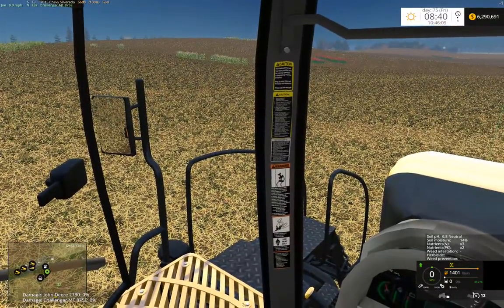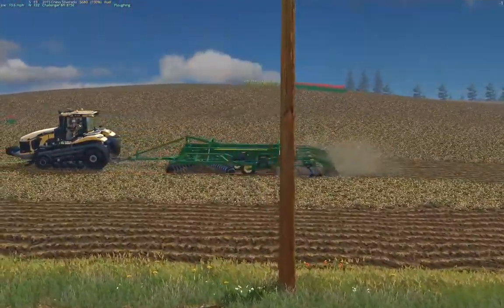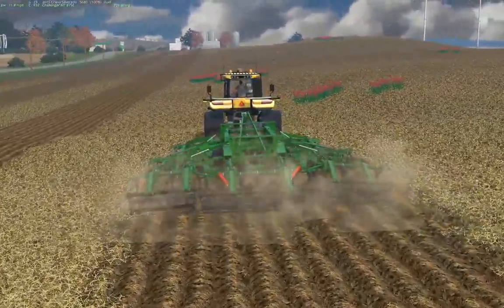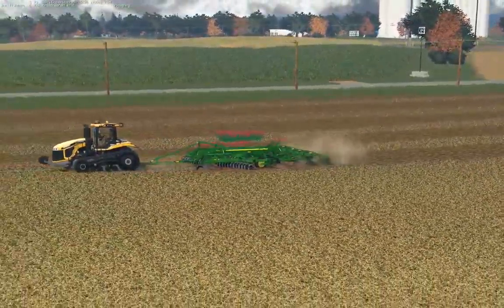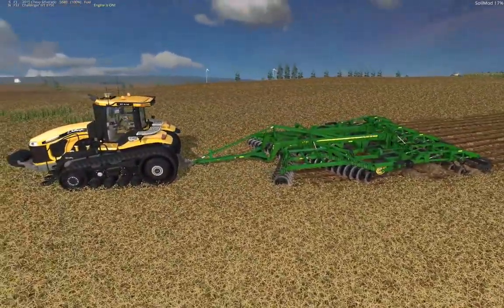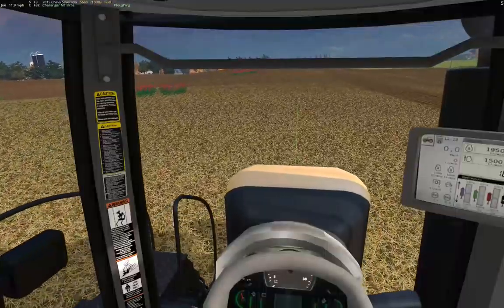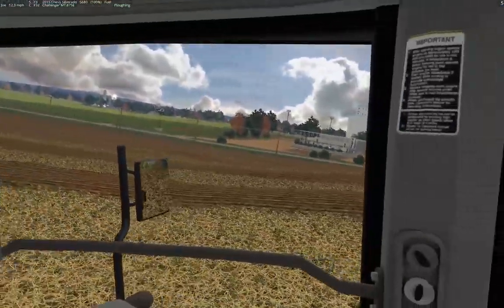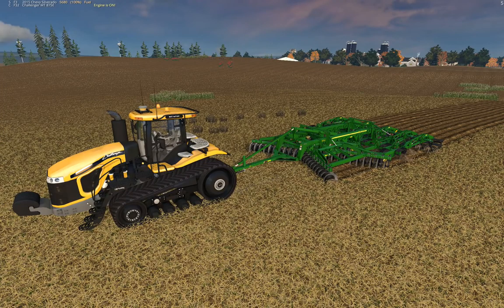Farming Simulator 2015: MT875E W/ 2730 Combination Ripper